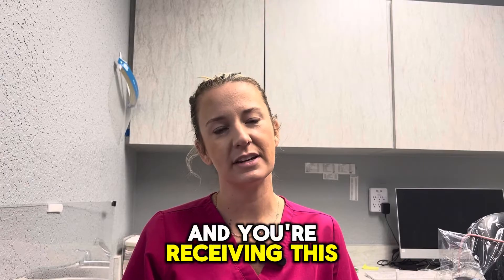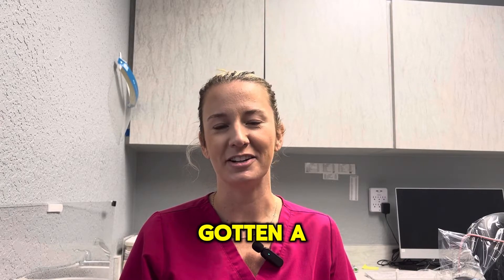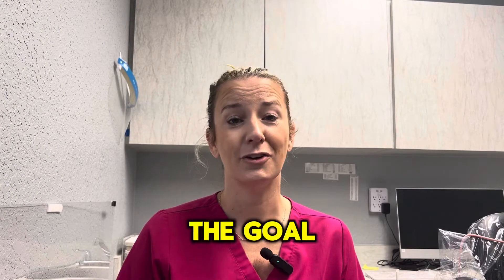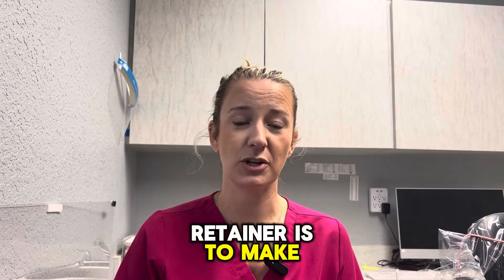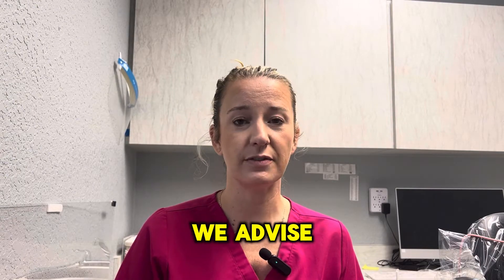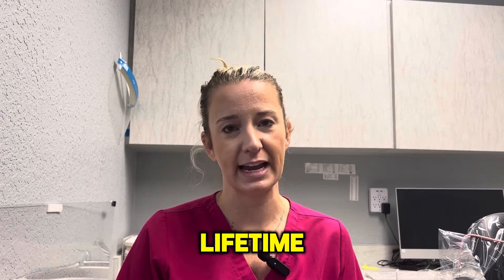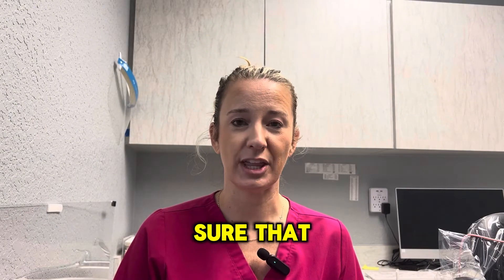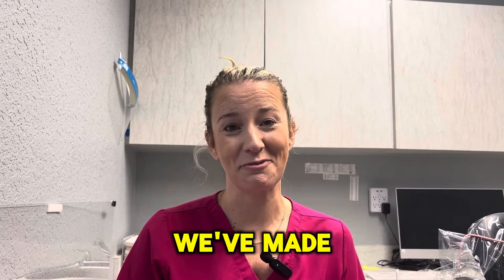Retainer care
How to care for your removable and bonded retainers and what to expect